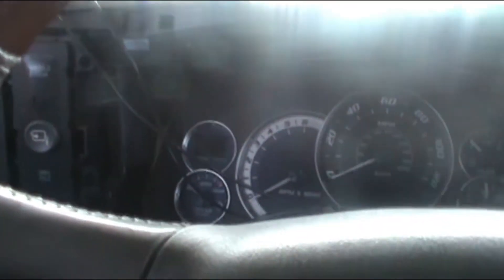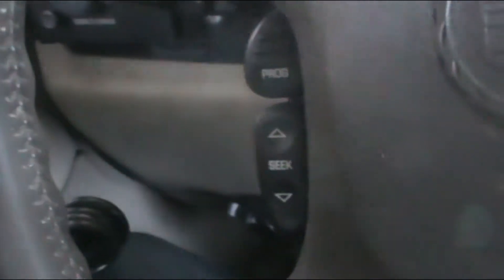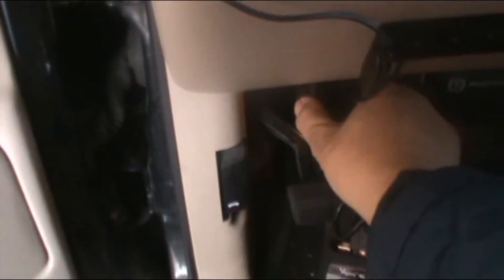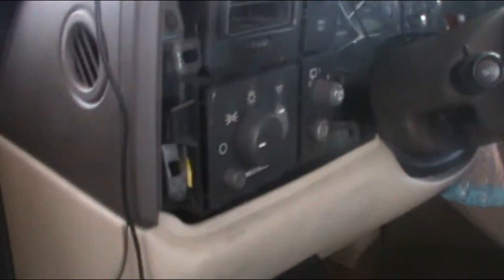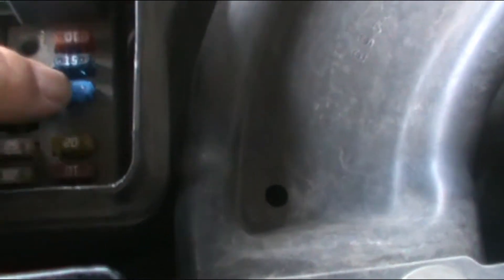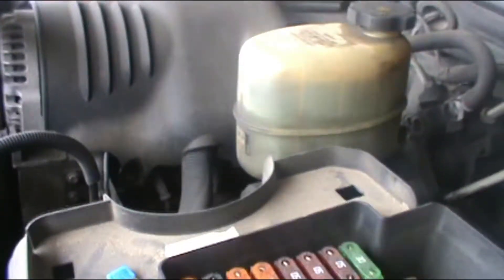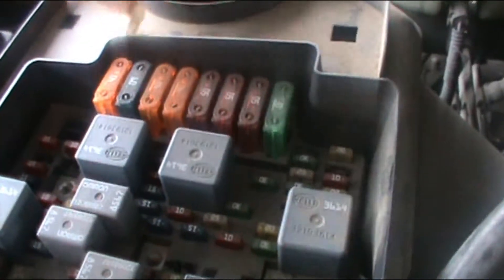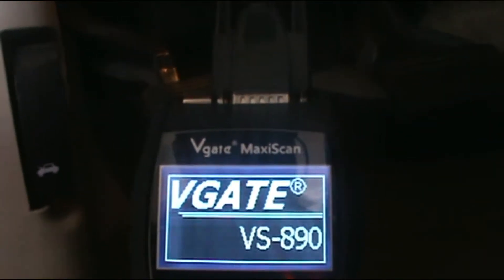No power on the Data Link Connector, no communication to the OBD ll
No Power to the Data Link Connector, No Communication To The OBD ll